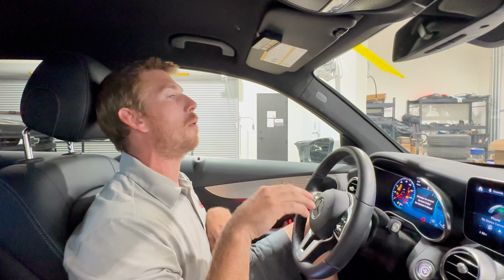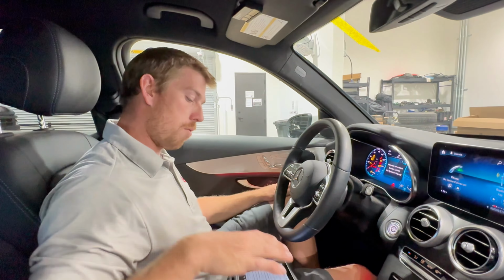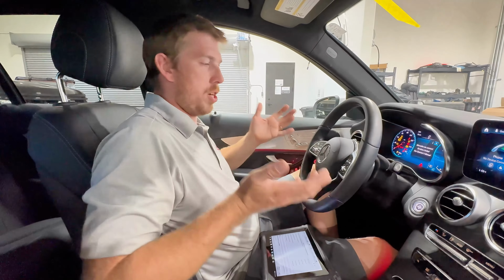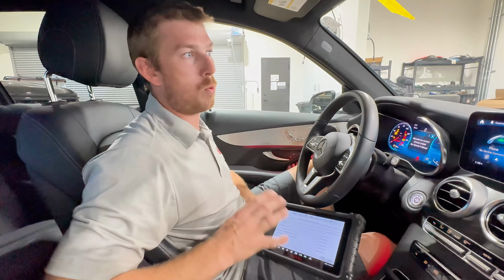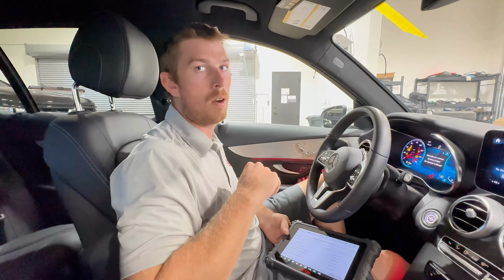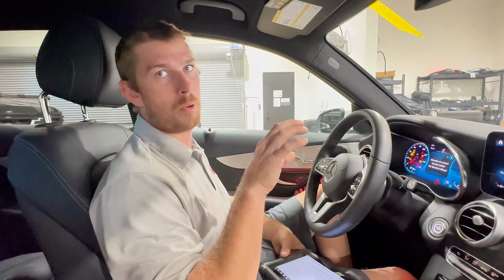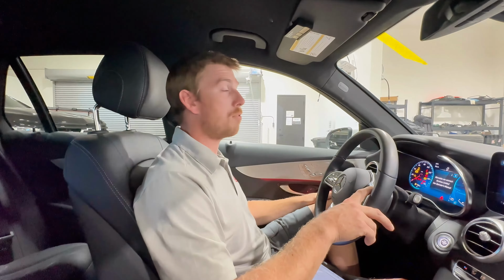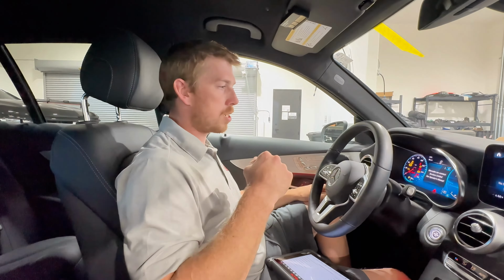Automotive calibration can make $10k a month as a side hustle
Meet Dan.
He calibrates vehicles and says"Vehicle calibrations are still the wild west in the automotive industry."
You can do it as a side hustle and earn $10k a month.

Windshield calibration

Shout out to Whitefish Glass and window tint